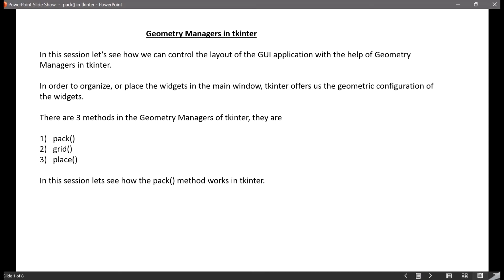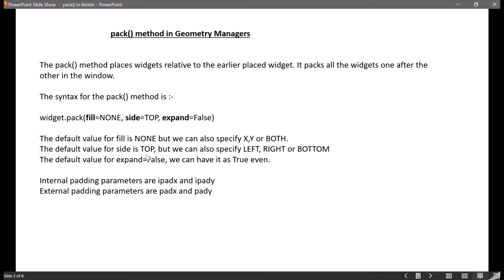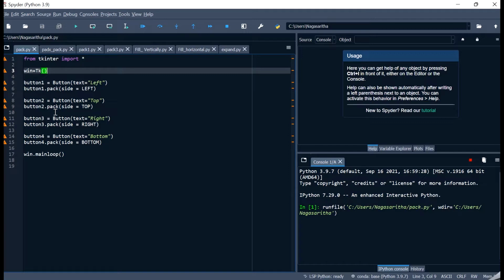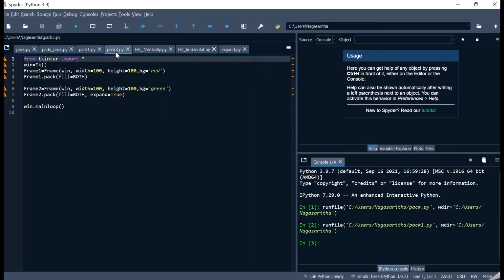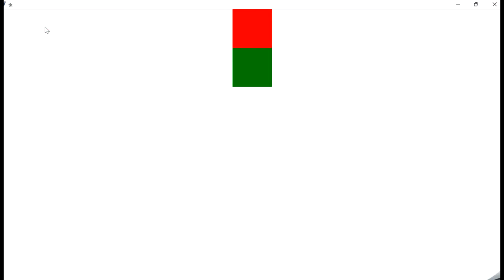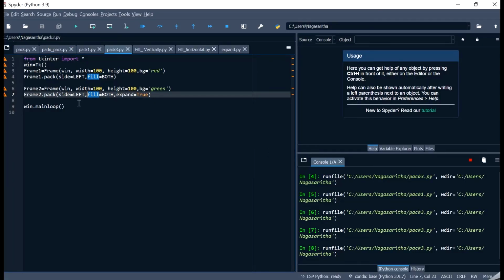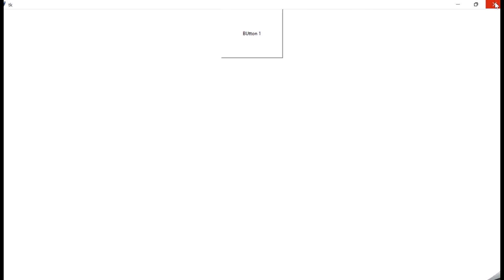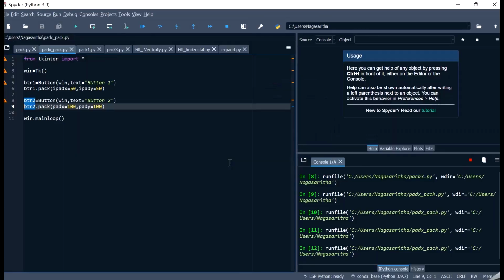T_4 : pack() in Geometry Manager (PRACTICAL) in Tkinter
This video gives details of the pack() in Geometry Manager.